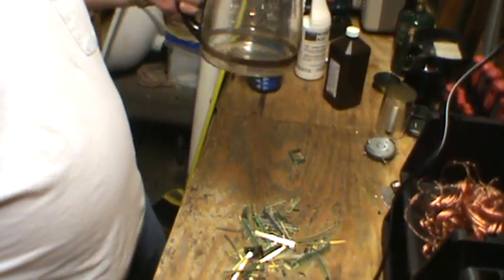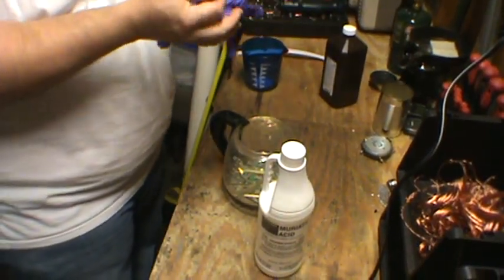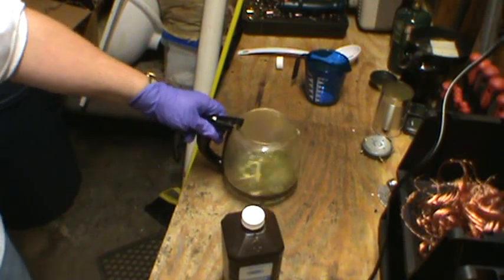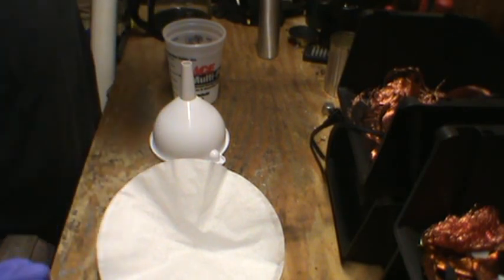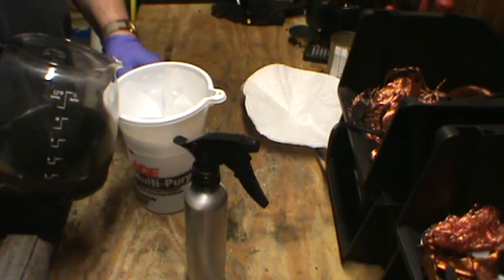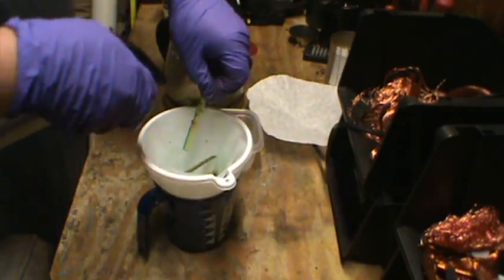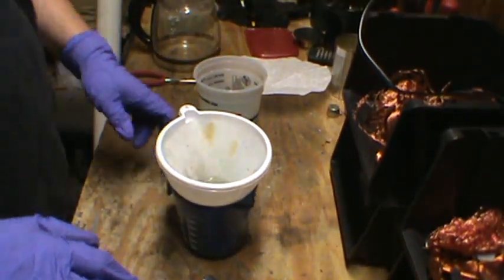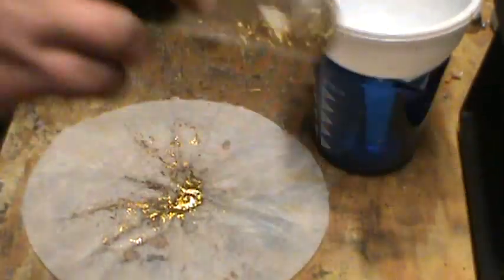How to Recover Gold with A/P Acid peroxide method for gold fingers and gold plated boards easily.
WARNING!!!  This must be done outdoors or under a fume hood!  Acids are dangerous!  There are warnigs throughout the video, please heed them!  This project was only in my garage for about 20 minutes for filming purposes!  Gold recovery from gold fingers and gold plated boards using the A/P method or Acid peroxide is in my opinion the best way to get started in gold recovery.  If done safely, this is a very fun hobby!  Using Muriatic acid and hydrogen peroxide, you can dissolve the copper and nickel etching that holds the gold foils to most boards.  Make sure the boards are free of other materials first though!

Como extraer el oro de los moviles estopeados